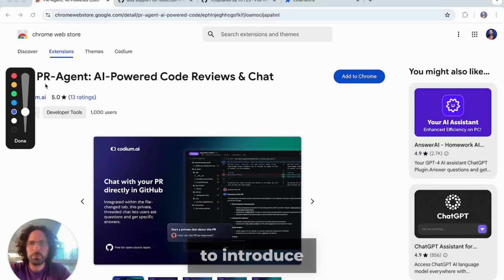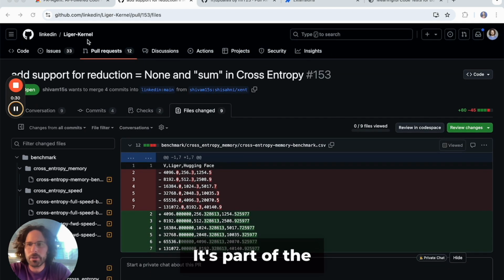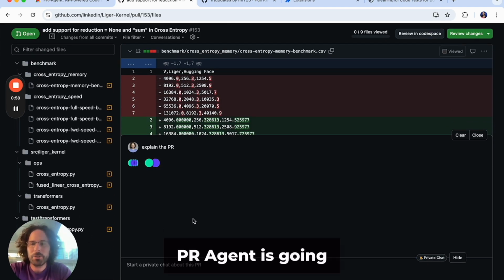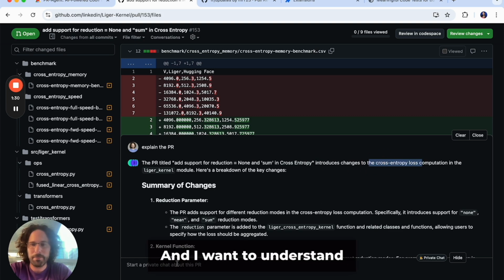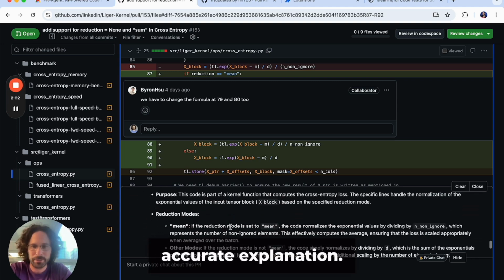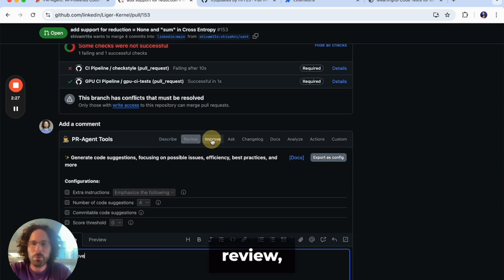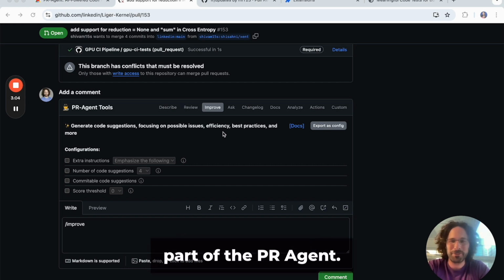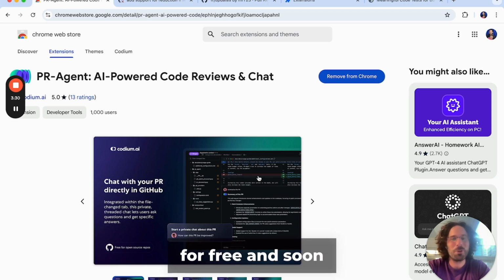PR-Agent: AI-powered chat & code review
Integrate AI-powered code review and chat tools in GitHub to analyze PRs, automate reviews, highlight changes, suggest improvements, and ensure best practices. PR-Agent enables free code generation with all leading models, including Sonnet.